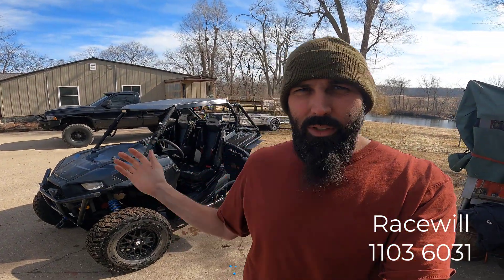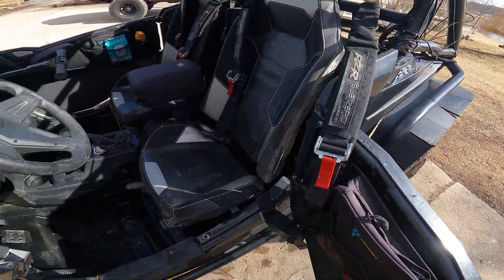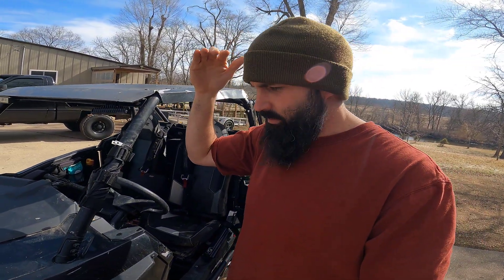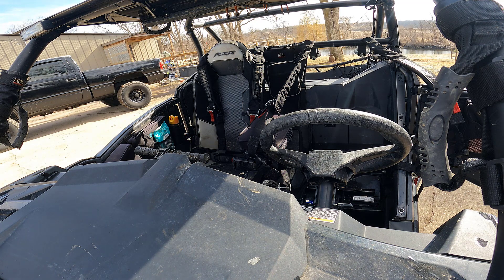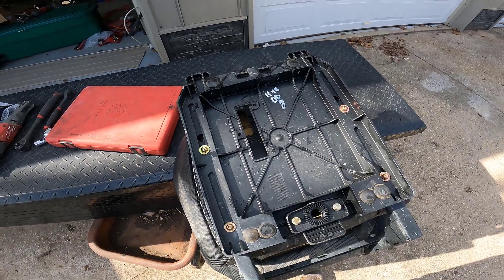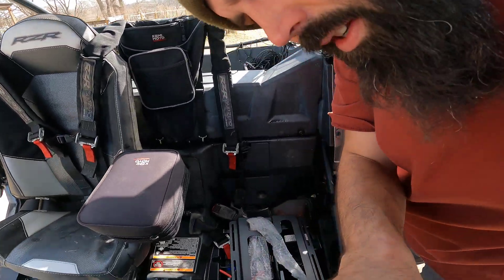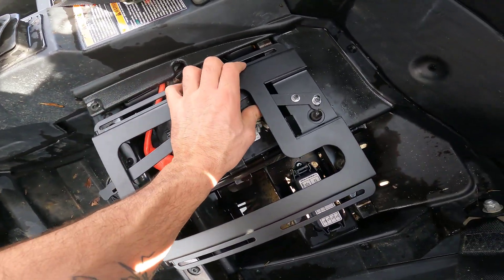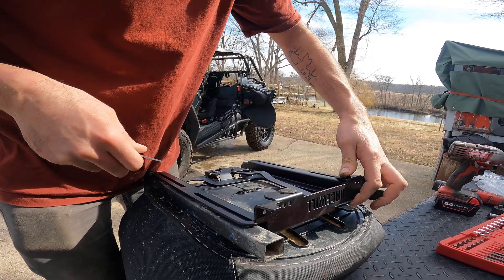A Guy With A RZR: How to install a Lowering seat base.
Installing the Rasewill seat base that drops the seat 1.5" and reclines it 6degrees. As far as directions go, they weren't the best, but i managed to figure it out. It was a fairly easy install and would be much easier to do it again.